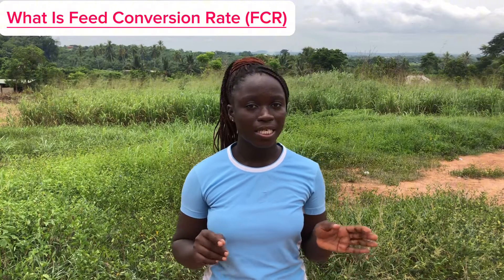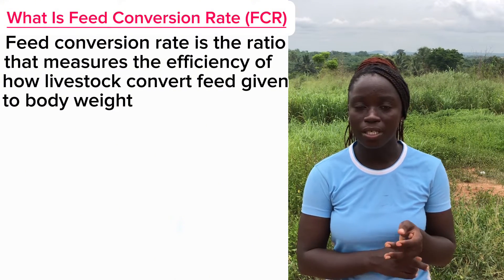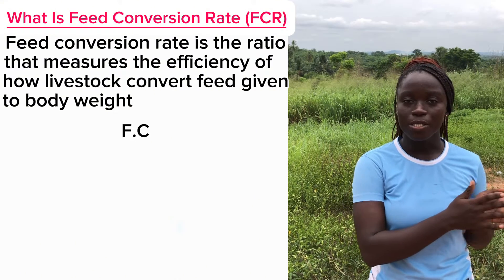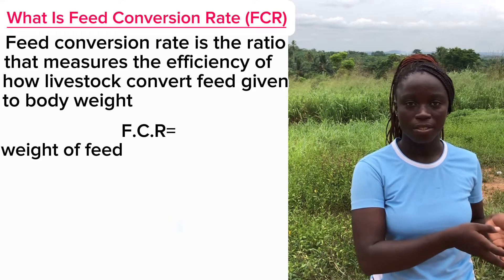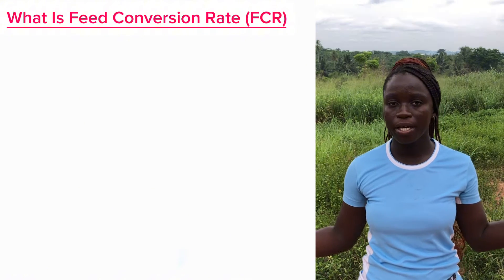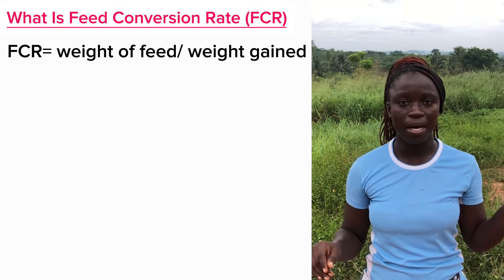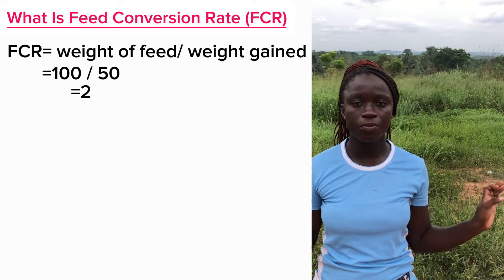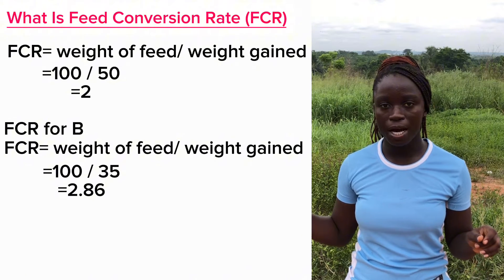Feed Conversion rate (FCR) of Pigs| Importance of FCR to Pig Growth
Do you want your pigs to gain a certain amount of body weight within a certain time frame? Then you have to know the feed conversion rate of pigs and how you can use it to your benefit.